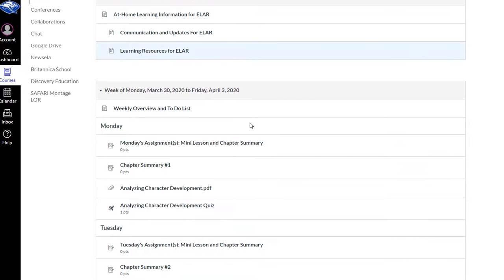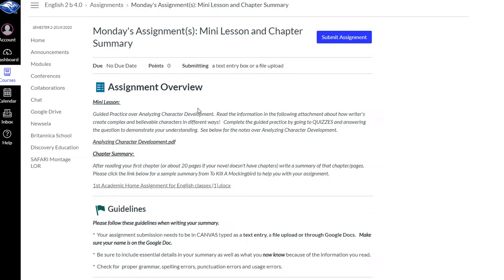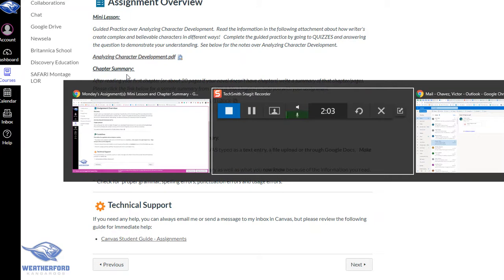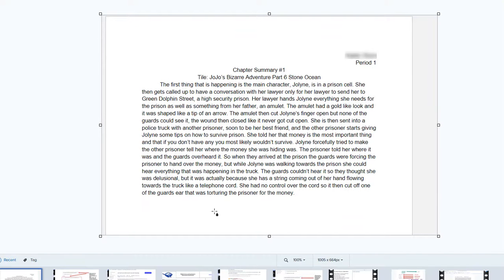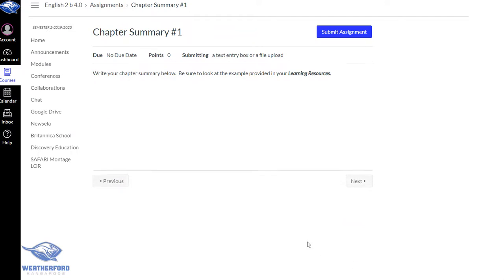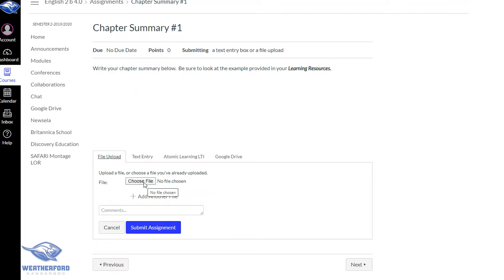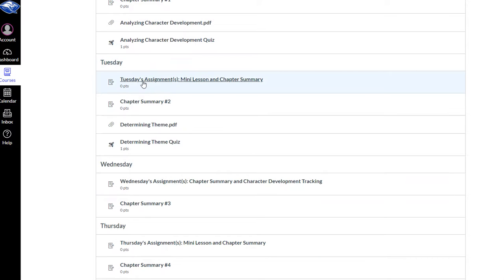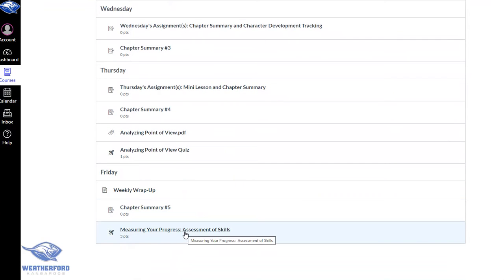Instructions of Canvas Assignment 3/30 - 4/3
This is a video that explains what to do on the module for the week ending April 3, 2020.